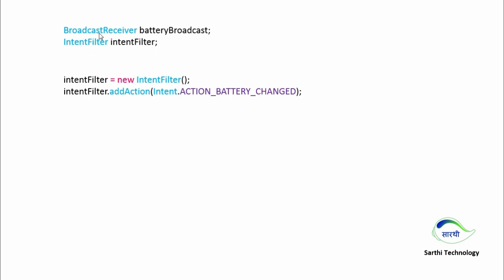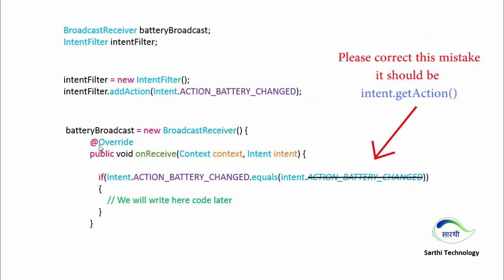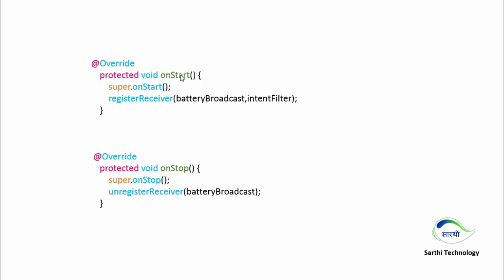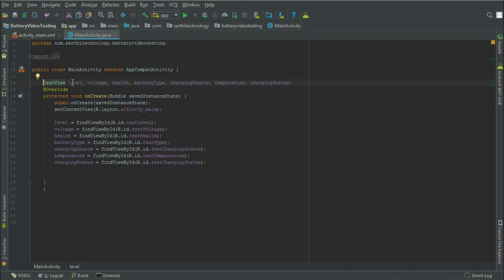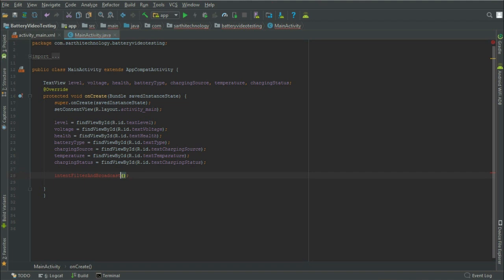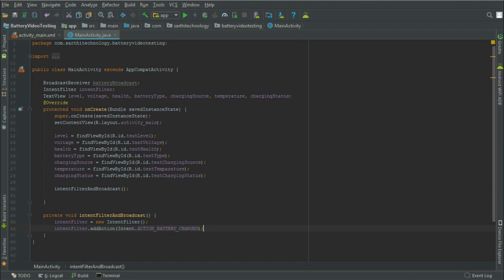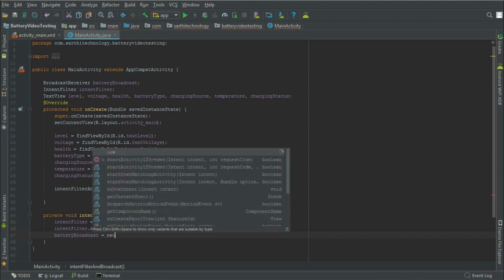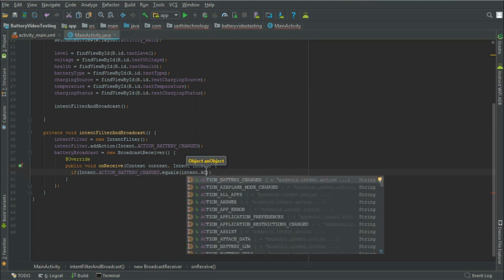#2 Broadcast Receiver for Battery Intent : Android Battery Manager Tutorial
This is second video of this series. In this video we will learn to create Broadcast receiver for Battery Intent. When any battery related value will change then Android System will send a broadcast message to the app. Once we receive the broadcast message then we can get the values using intent object and use in our application.

In this series there is a small mistake i.e. In the if condition I have used intent.ACTION_BATTERY_CHANGED but it should be intent.getAction()